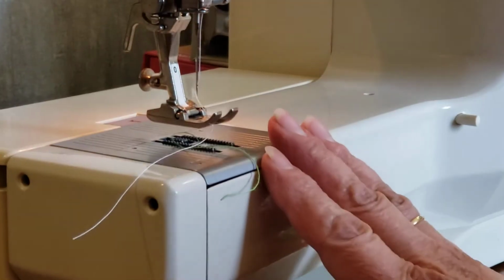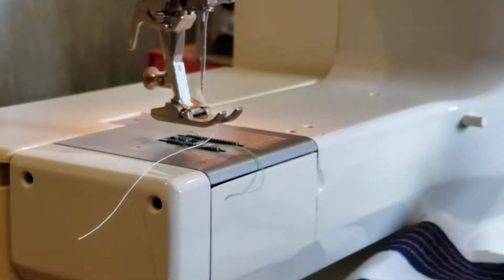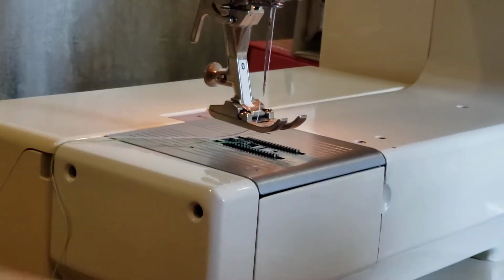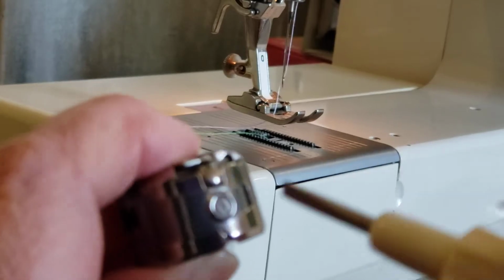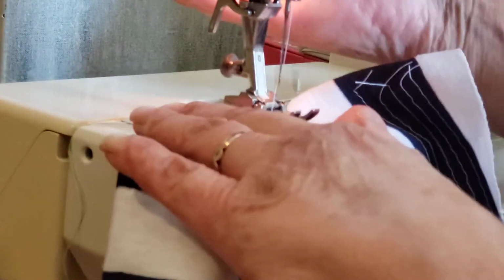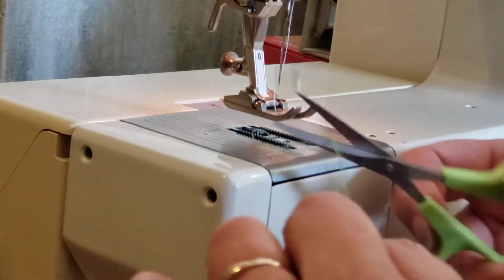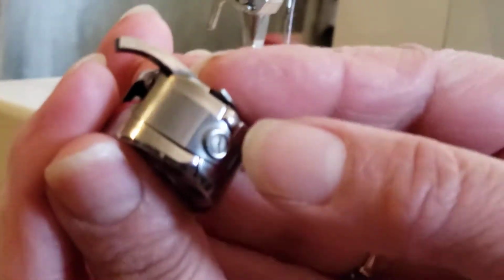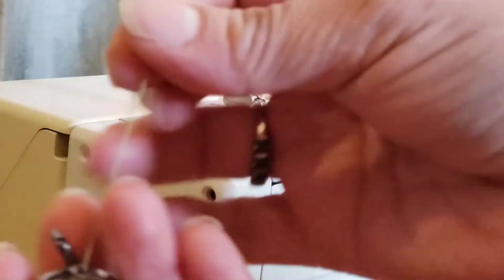why my sewing machine sew loosely?